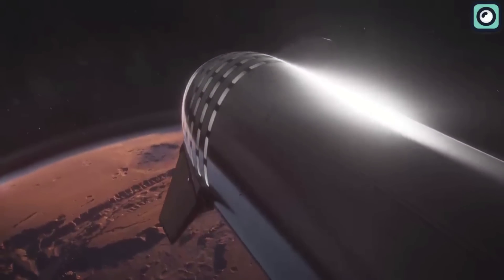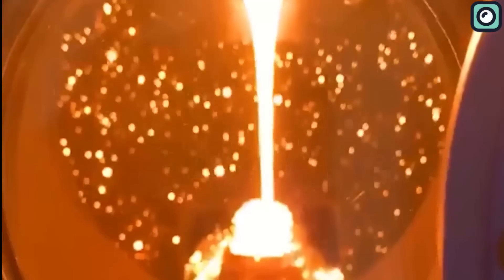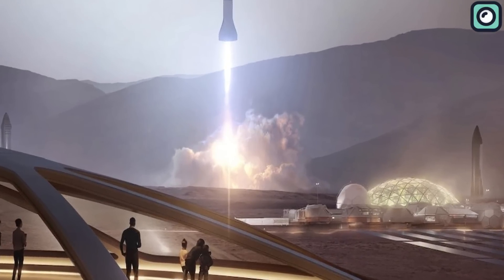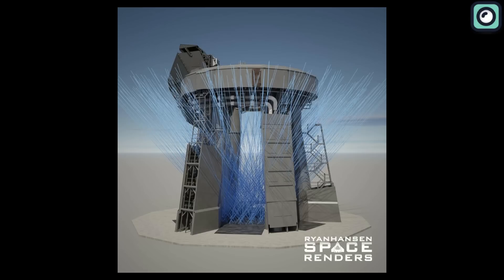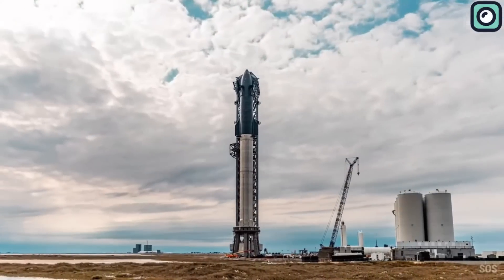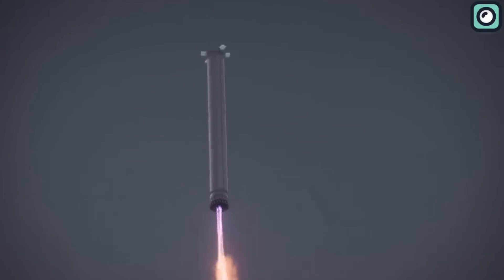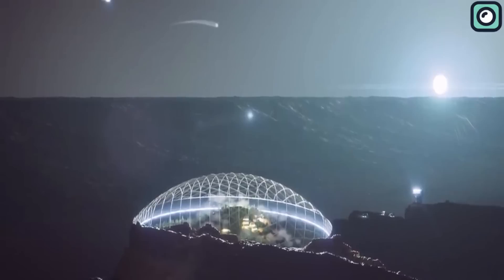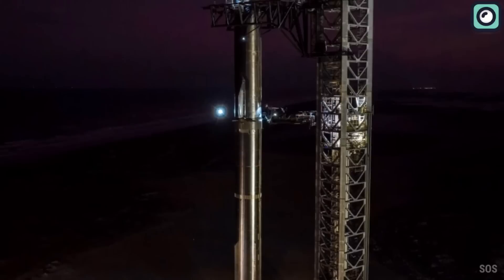SpaceX officially revealed NEW Starship to orbit... Elon Musk Reacts!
Could the colonization of Mars be closer than we think? If SpaceX's latest revelation is any indication, the answer is a resounding yes. In a recent announcement that has electrified the space community, Elon Musk has officially unveiled the new Starship, a craft designed to carry humans to the Red Planet and back.
The new Starship boasts a design that is nothing short of revolutionary. Constructed with stainless steel rather than the carbon composite or aluminum typically used, the Starship provides robustness and durability while also enabling a more effective heat shield during reentry. Aesthetically, its sleek, futuristic form is visually striking.
The backbone of the Starship's power lies in the Raptor engines, the latest and most advanced version of SpaceX's groundbreaking propulsion system.
The Raptor is a full-flow staged combustion cycle engine, a design that sets it apart from most rocket engines. In this configuration, all of the propellant — a combination of liquid methane and liquid oxygen — is burned in two stages. First, each propellant is burned separately with a small amount of the other to power the engine's turbines. Then, the hot gases from these 'preburners' are combined and burned again in the main combustion chamber. This staged process allows for greater efficiency and performance.
Compared to the previous version, the recently revealed Raptor 3 engine delivers a 5% increase in thrust. This might not seem like a big number, but in the world of rocketry, every little bit of additional thrust matters. This boost is achieved through a combination of design tweaks and material advancements, resulting in an engine that is capable of producing up to 230 tons of thrust.
Yet the Raptor 3 isn't just about raw power. It's also designed for enhanced fuel efficiency. The engine uses methane as fuel, a decision driven by several key factors. Methane can be produced on Mars, facilitating potential refueling operations for return trips to Earth. Moreover, methane leads to cleaner combustion, which is crucial for an engine that's designed to be reusable. This choice of fuel, combined with the engine's advanced design, helps to maximize the engine's specific impulse — a measure of its fuel efficiency.